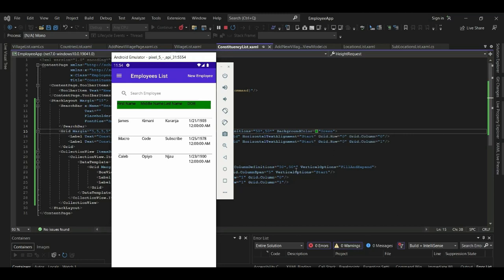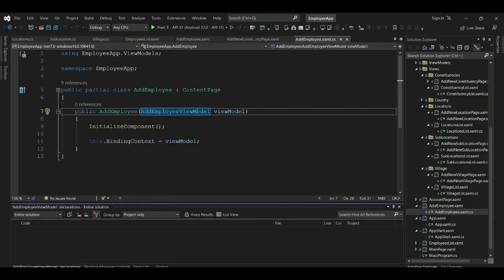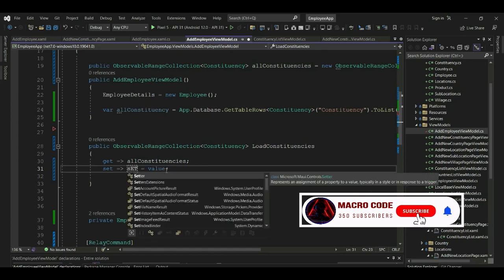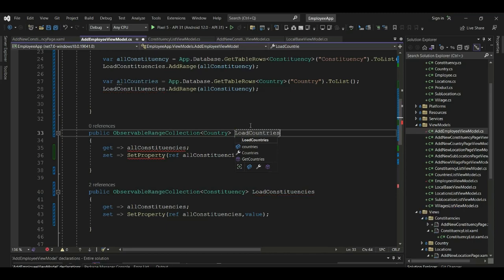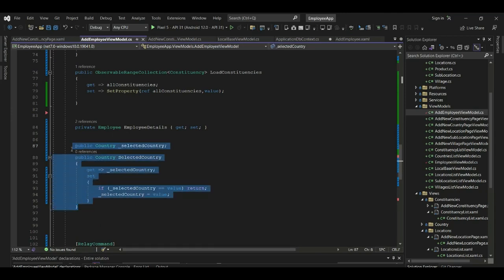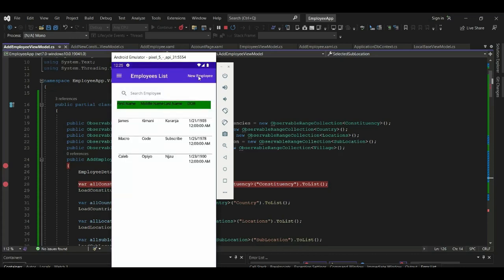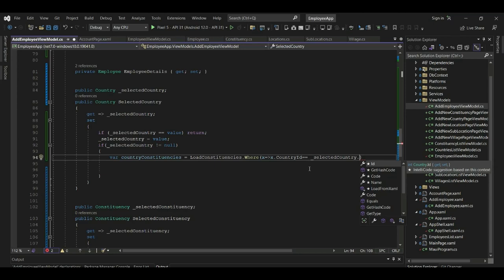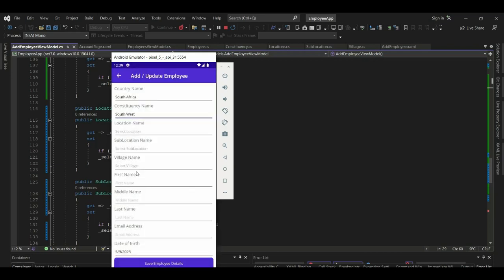STEP 12. How to Create CRUD Employees APP in .NET MAUI ||Cascading Drop Down List |SQLITE|Part 9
How to Create CRUD Employees APP in  .NET MAUI  .NET 7.0 Part 9 ||Cascading Drop Down List || MVVM|| SQLITE|| CRUD - CASCADING DROPDOWN LIST .NET MAUI